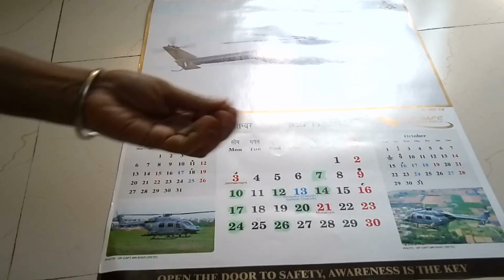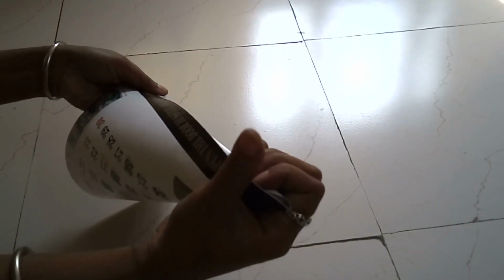Announcement Budget DIY Winter and Holidays Decor 2018 Part 1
Am starting a new series of DIY Decor videos for Winter and Holidays 2018. Today is the the first winterdiy christmasdiy, winterdecordiy.

Acknowledgemnet

Background image by
Photo by Candis Hidalgo from Pexels